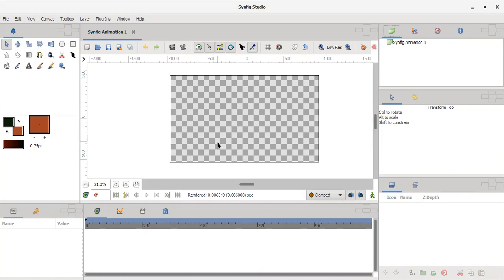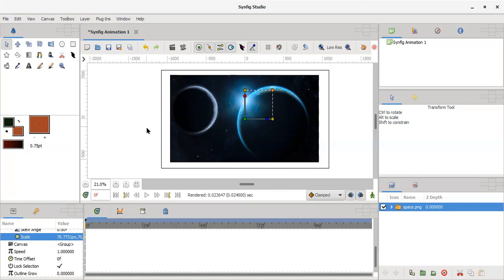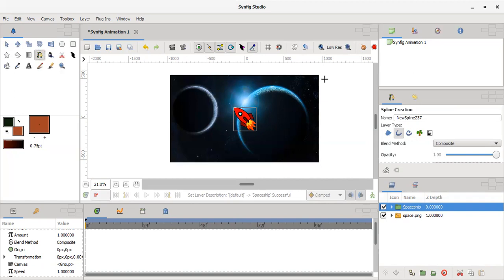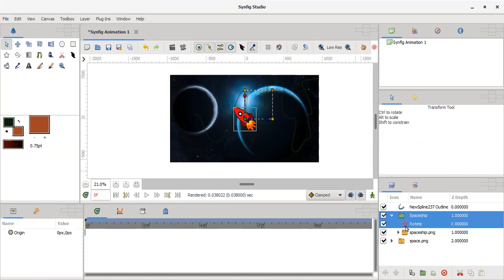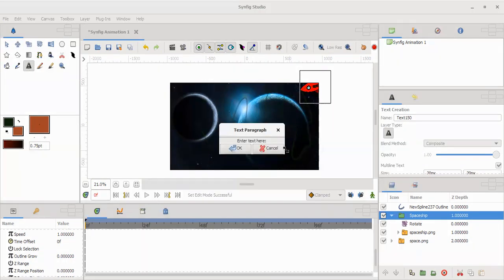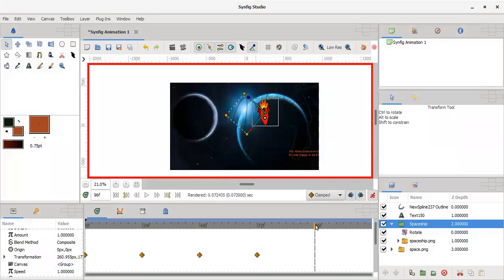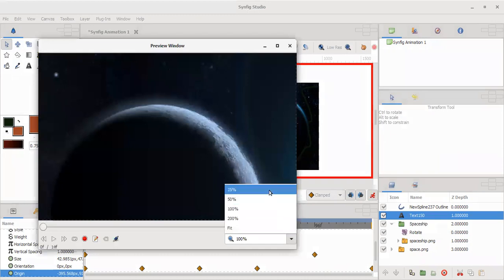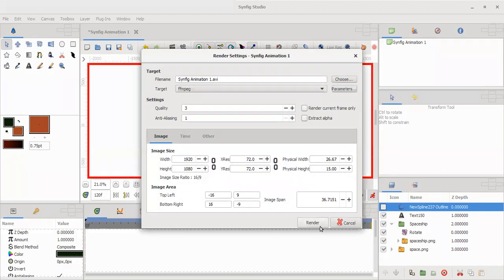Land Back Home Activity (Synfig Studio)